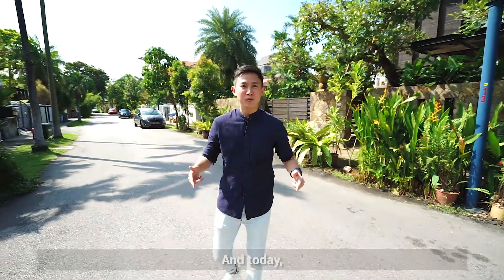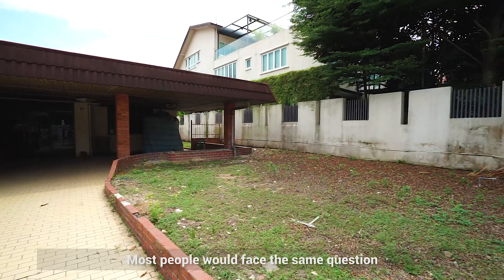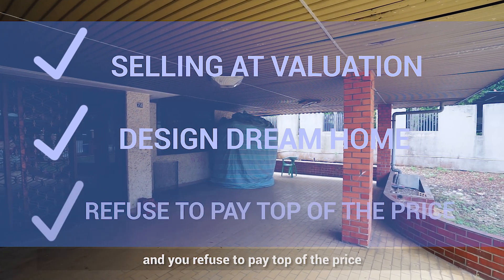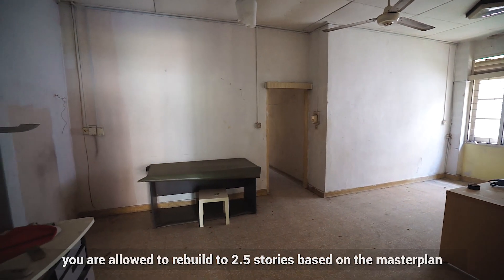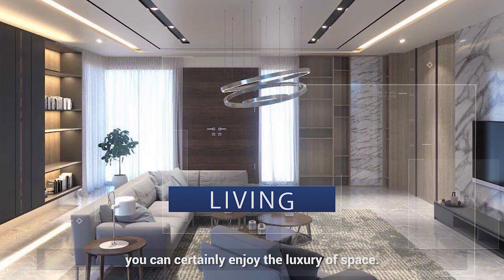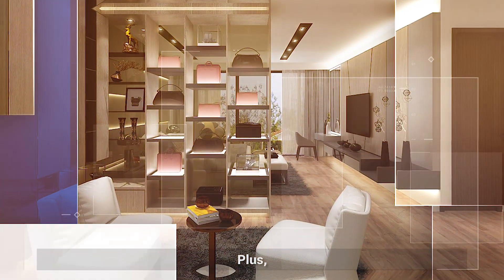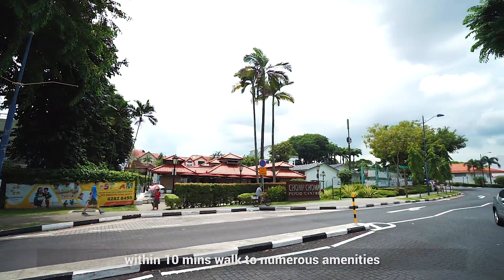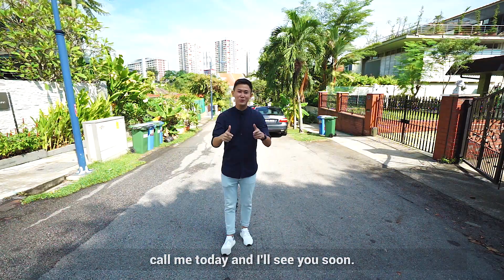Property Listing - Shawn Low l Crowhurst Drive